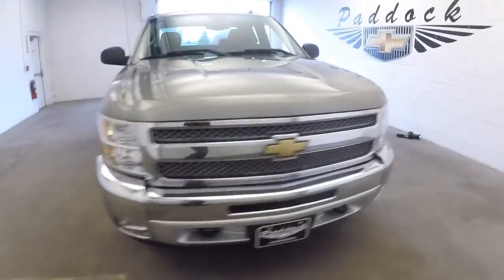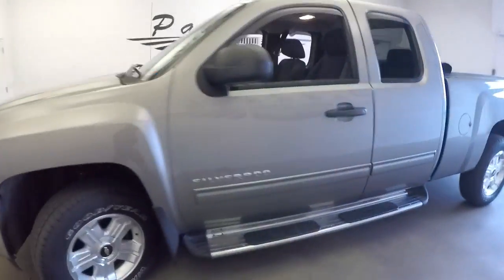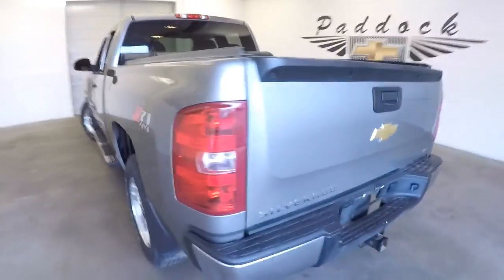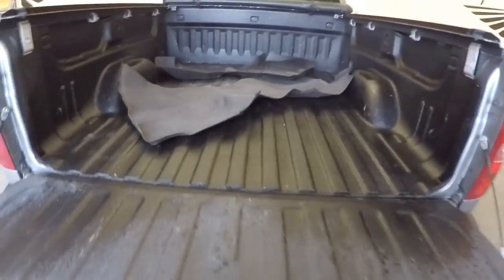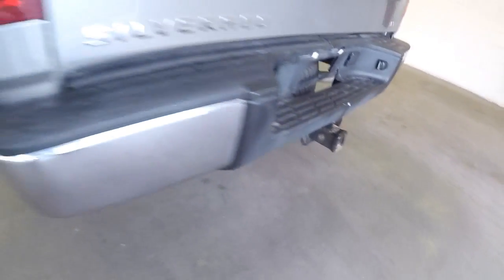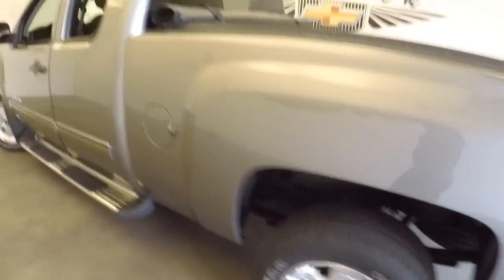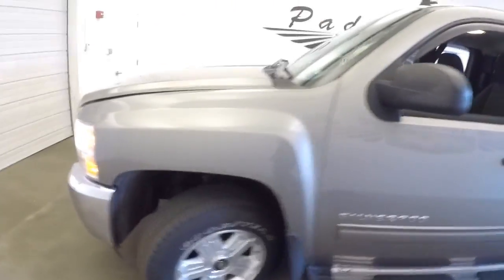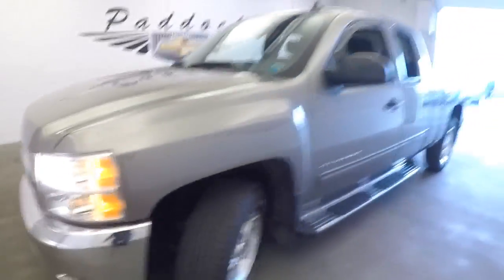70855A Used Silverado